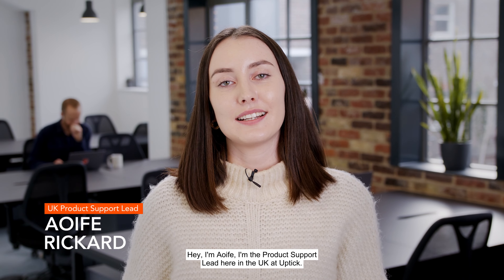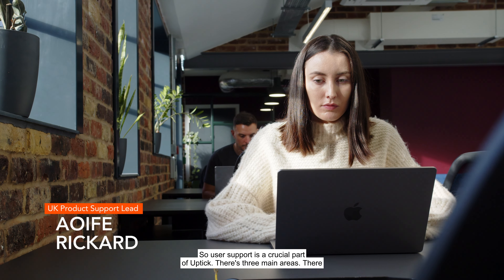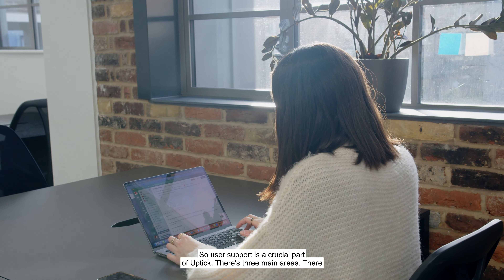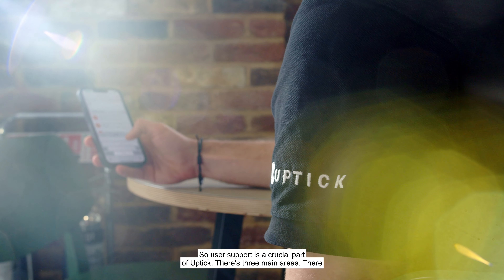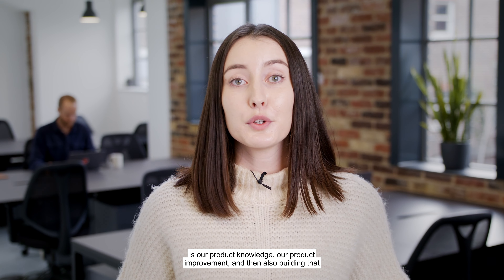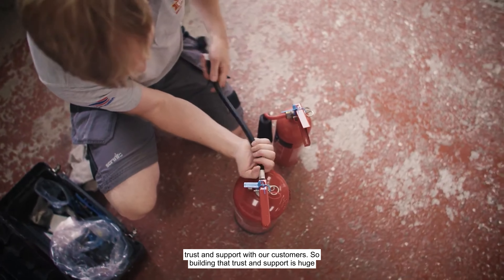Meet Aoife, Part 1: Supporting our users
Aoife Rickard, UK Product Support Lead for Uptick, shares how we ensure every single user of our software gets the support they need, whether they're sitting in the office, out on site, or anywhere in between.